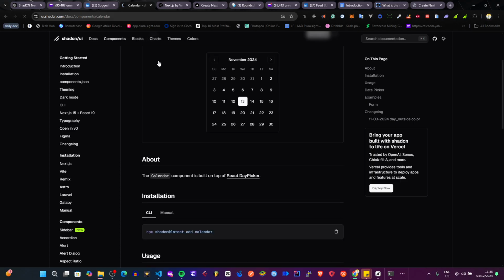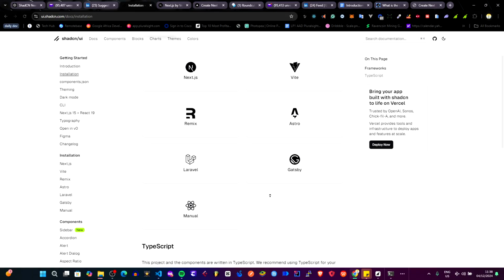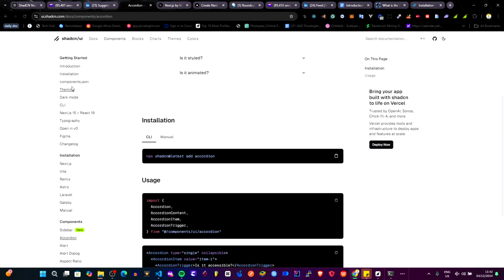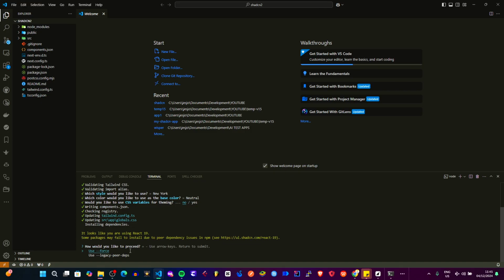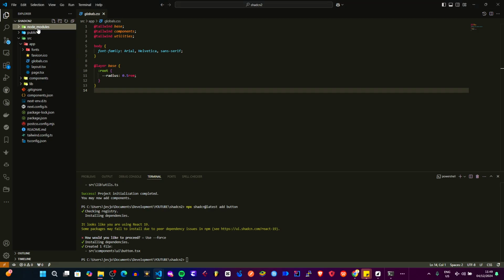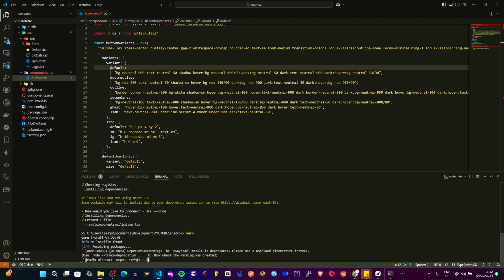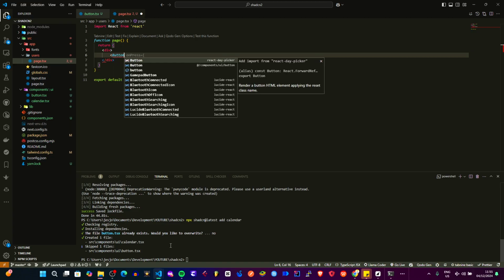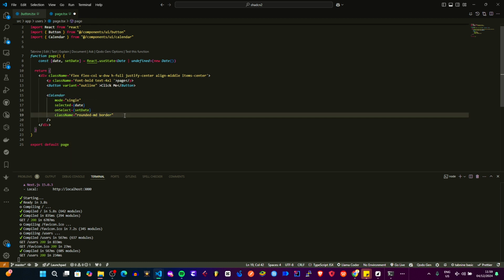How to Set Up ShadCN with Next.js 15 & Tailwind CSS | Full Tutorial for Beginners & Experts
YouTube Description:
In this comprehensive tutorial, learn how to integrate ShadCN with Next.js 15 and Tailwind CSS to create modern, accessible, and stylish web applications. Whether you’re a beginner or an expert, this step-by-step guide will walk you through setting up the perfect development environment for building UI components with ShadCN, customizing them with Tailwind, and deploying your app with ease.

In this tutorial, you’ll learn how to:

Install and configure ShadCN in your Next.js 15 project
Set up Tailwind CSS for custom styles
Customize ShadCN components for unique designs
Deploy your app on Vercel for easy hosting
Build accessible and reusable UI components quickly
Whether you’re working on your first project or looking to improve your workflow, this tutorial has everything you need to enhance your front-end development skills with ShadCN and Next.js.

Follow along with the tutorial and start building beautiful, responsive web apps today!